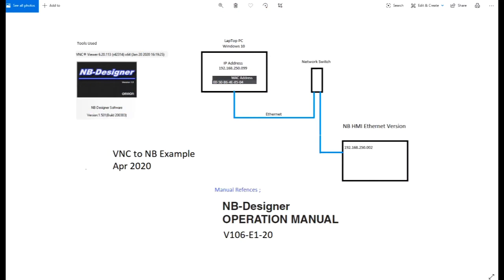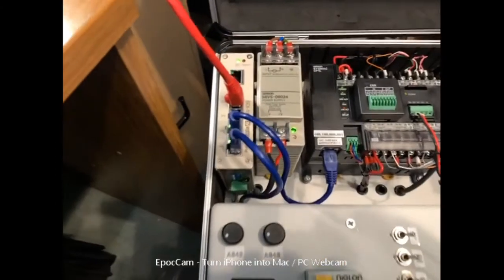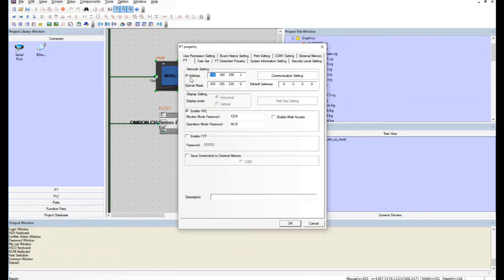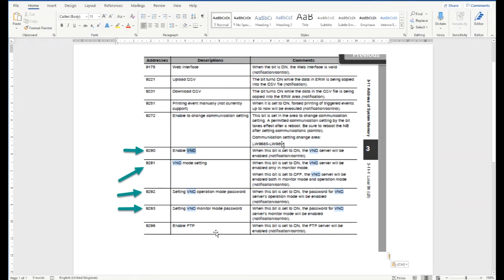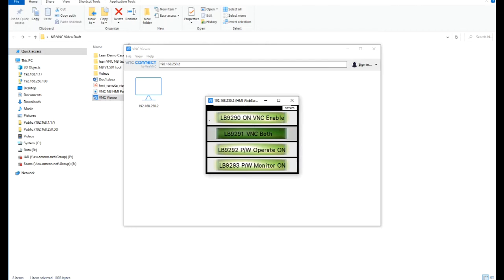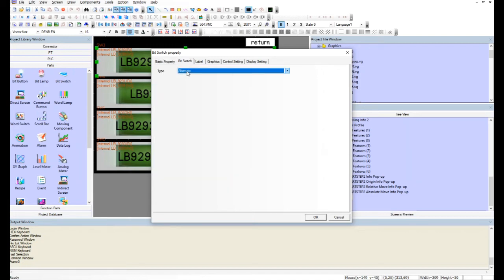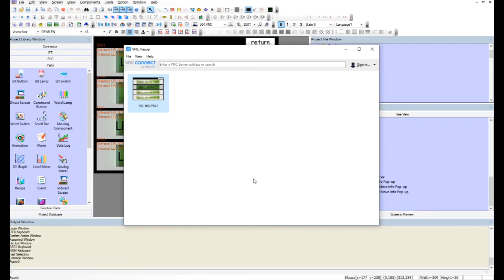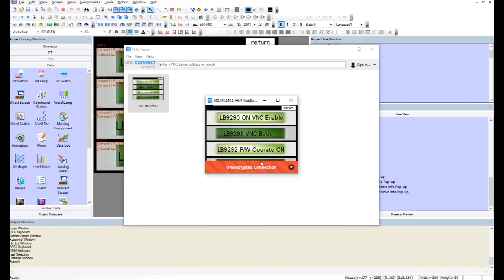How to setup a VNC connection on NB series HMI for remote view or operation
This video wil run through the process of setting up a VNC connection on an Nb series HMI for the purpose of remote viewing  or operating the HMI for a VNC viewer app running on a remote PC.